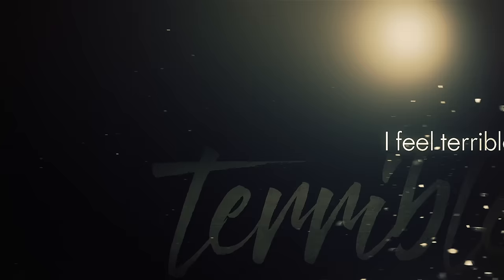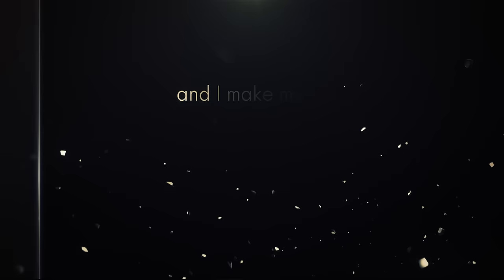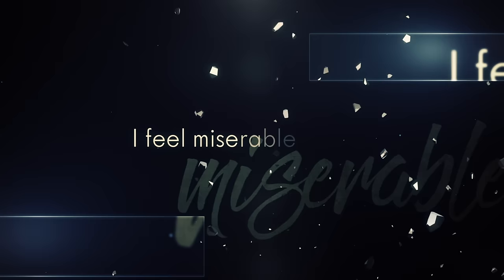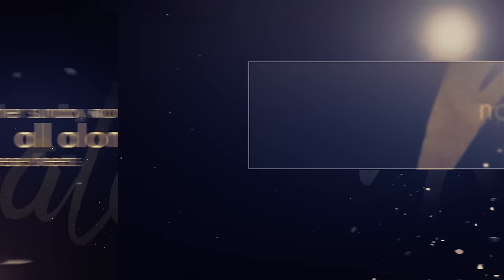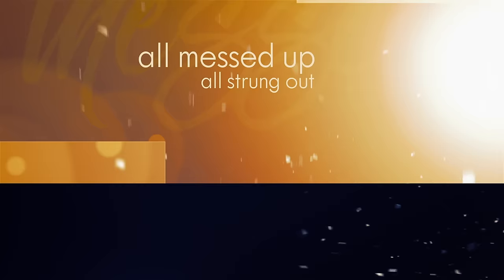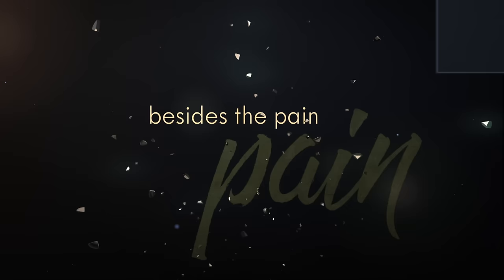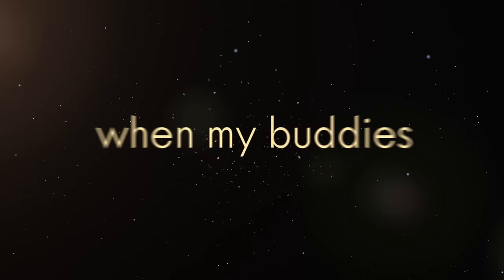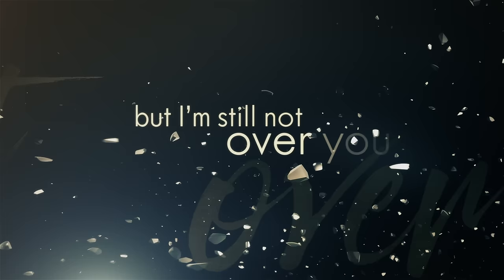Sober Saturday Night (feat. Vince Gill) (Official Lyric Video)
Buy Chris Young's new album, I'm Comin' Over, featuring the hit song "I'm Comin' Over," now: